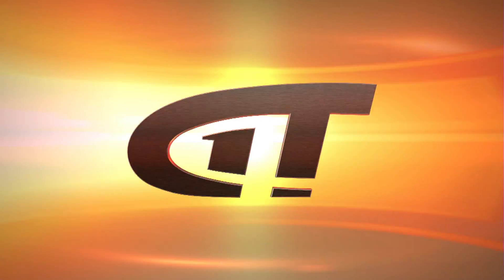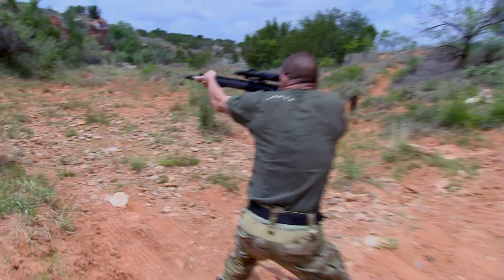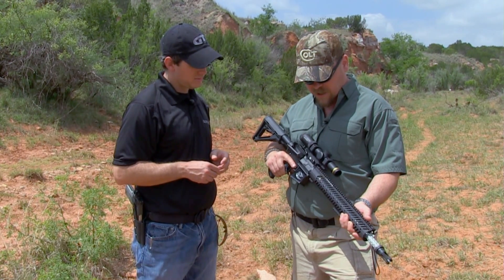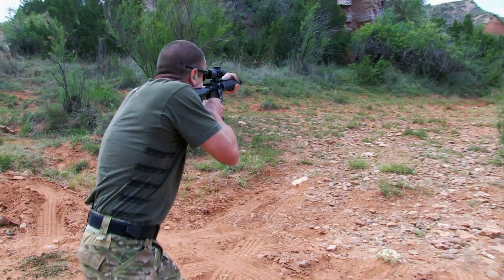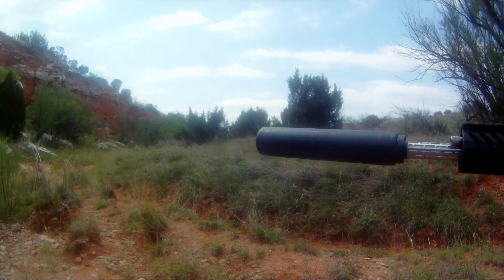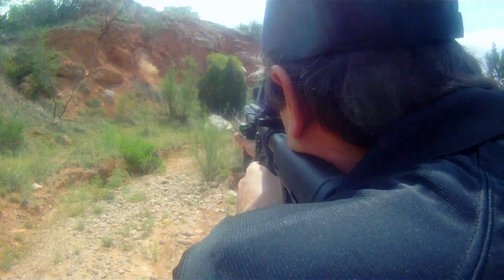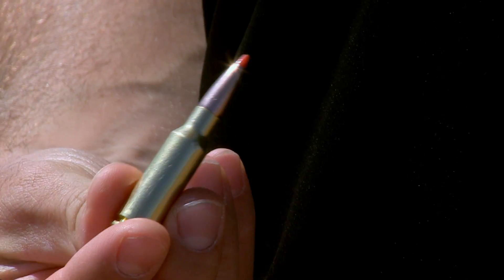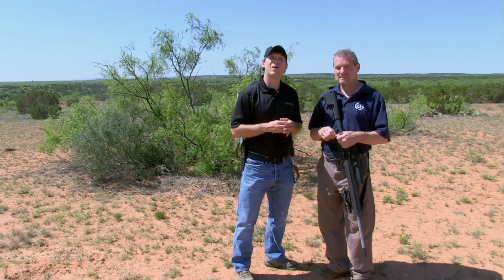GUNTALK S2: Hog Hunting - Ep 4, Pt 3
In this episode from the second season of GUNTALK Television, Ryan Gresham and friends go high-tech hog hunting with TexHunts using night-vision, thermal imaging, lasers and suppressors.

GUNTALK Television airs on NBC Sports Network on Wednesdays at 12:30pm Eastern, the Pursuit Channel on Mondays at 1:00 p.m. ET, Wednesdays at 6:30 a.m. ET and Fridays at 8:30 a.m. ET and 9:30 p.m. ET; and internationally on WILD TV on Mondays at 6:30 a.m. ET, Tuesdays at 9:30 p.m. ET, and Fridays at 4:00 p.m. ET. Check your local listings for channel info. Watch full shows and get the latest news